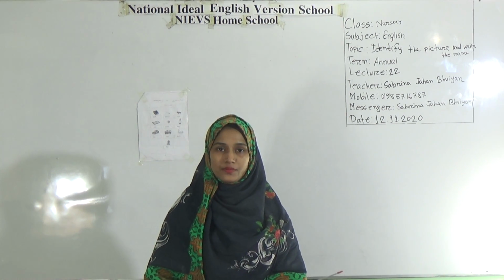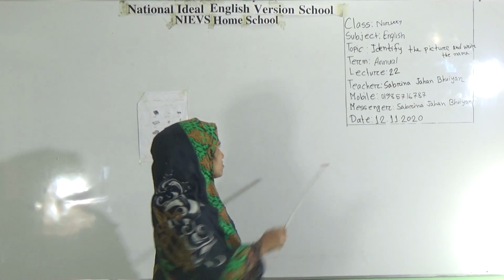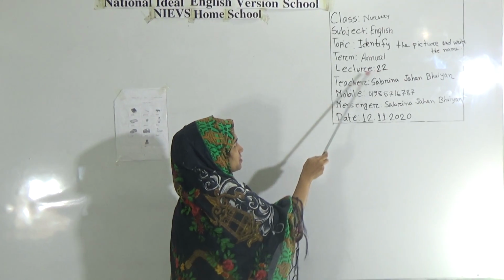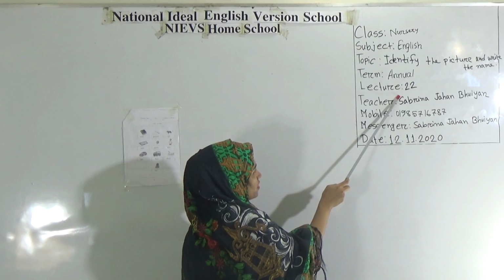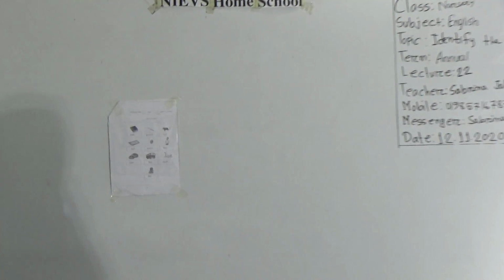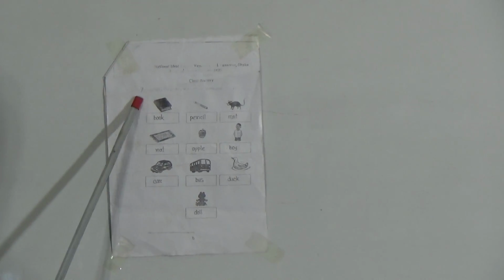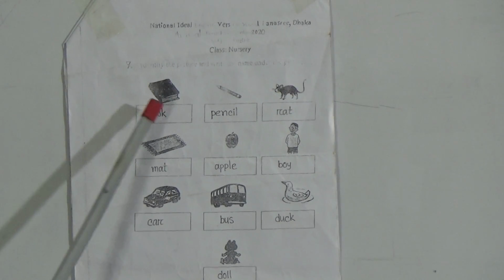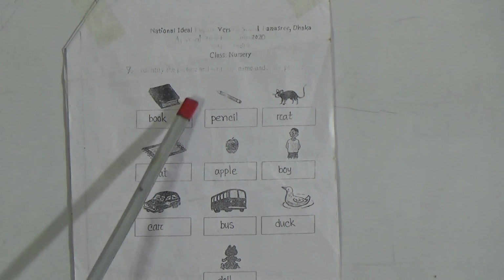Class: Nursery, Subject: English (Lecture- 22), Topic: Identify the picture and write the name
Annual Term
Class: Nursery
Subject: English (Lecture- 22)
Topic: Identify the picture and write the name
Teacher:  Sabrina Jahan Bhuiyan